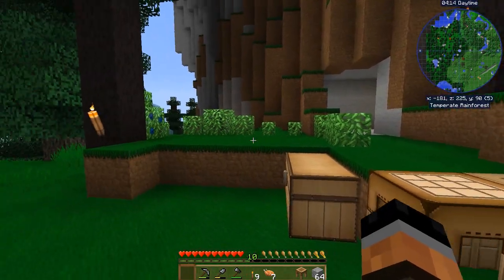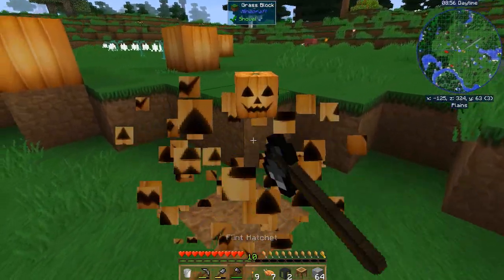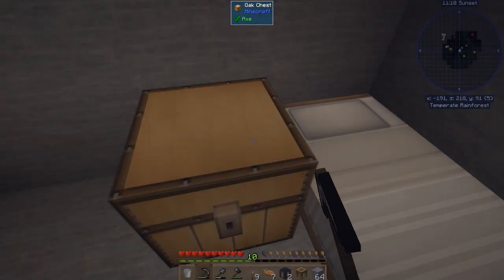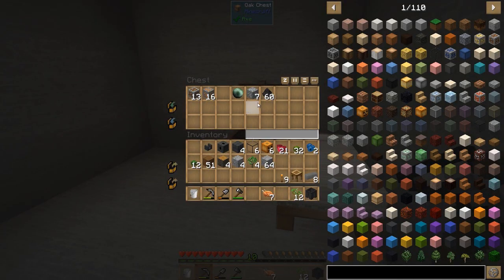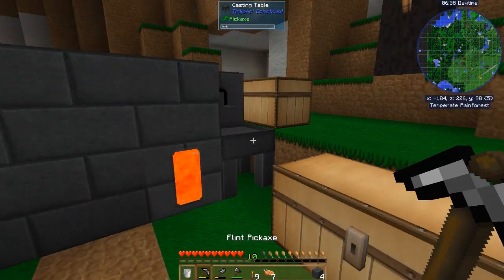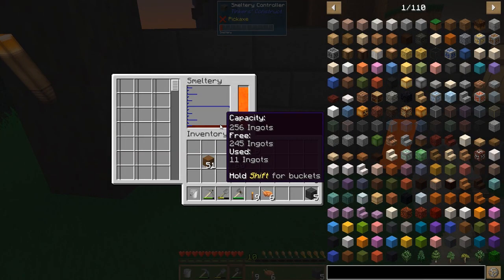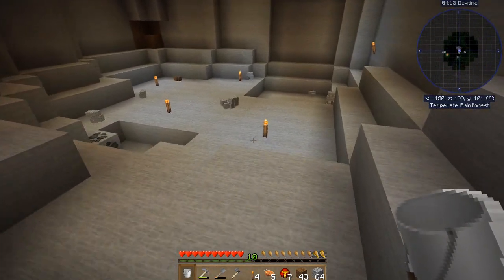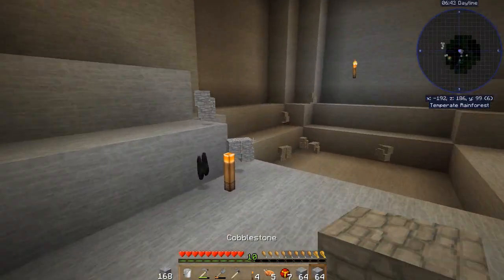Exploding a New Base | FTB Revelation Ep 2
Back into the world of FTB, with Revelation! Time to get to the good stuff again, today using some explosions to open up an area for a base.